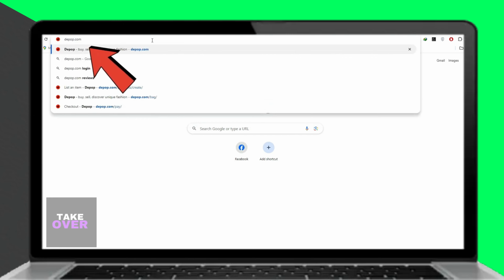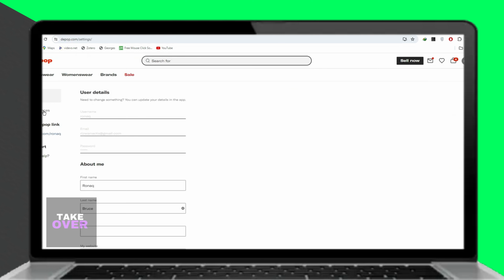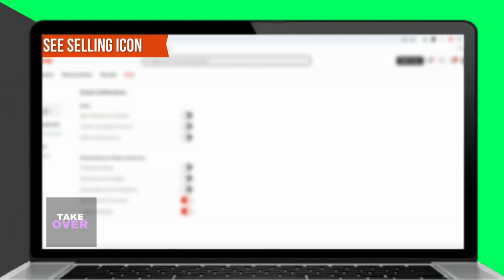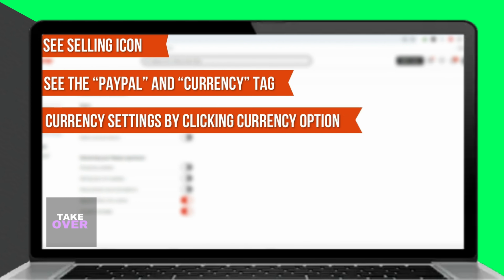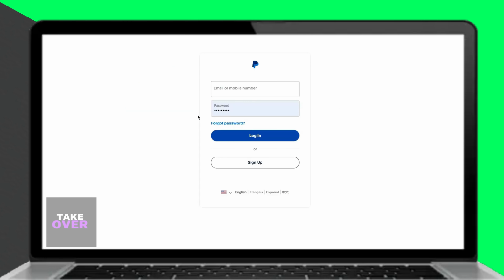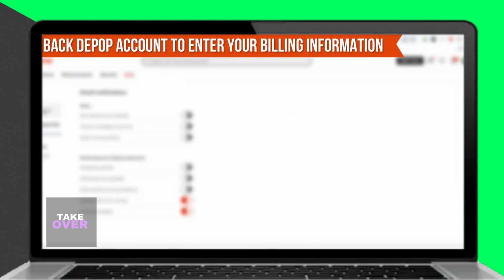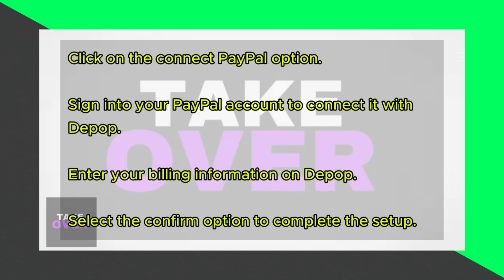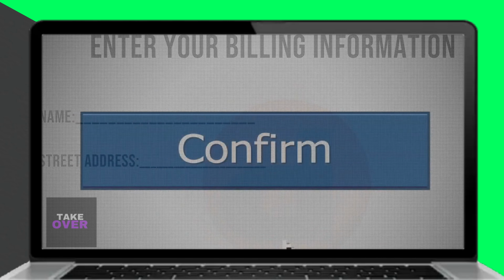How To Set Up Depop Payments ! (2024)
How To Set Up Depop Payments  (How Do I Set Up Depop Payments?). In this video tutorial I will show you how to set up Depop payments.